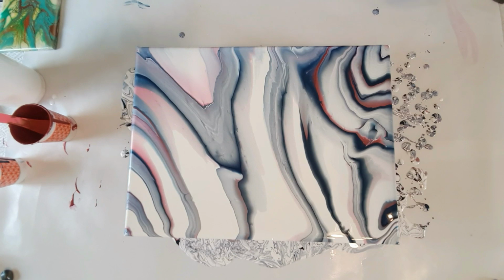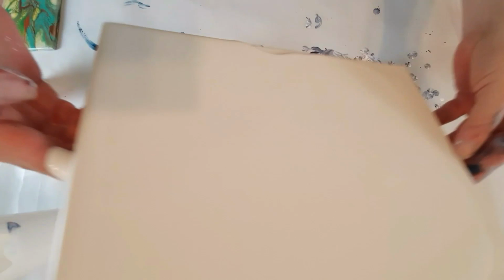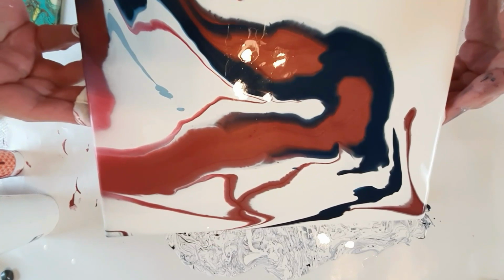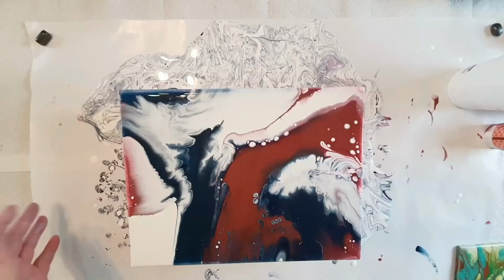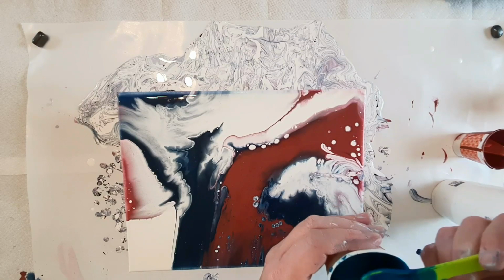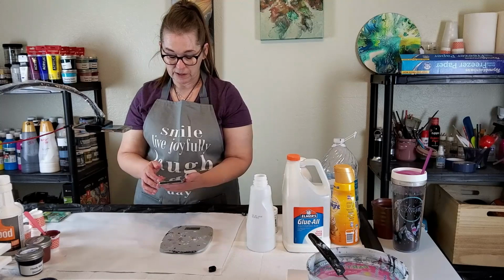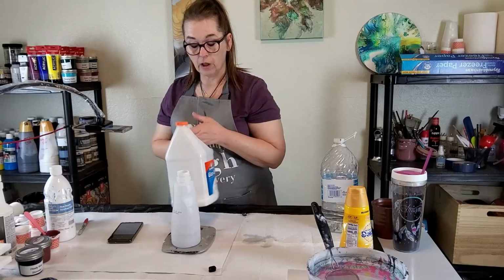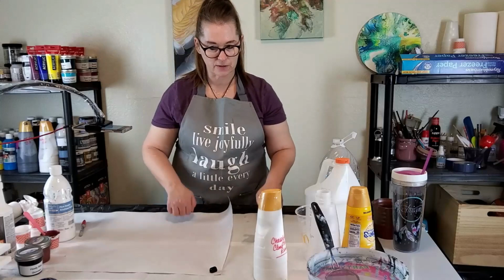2 FOR 1 CLOUD PEARL POUR - Trying Christina Welchs Recipe from her video #603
Today I'm Trying Christina Welchs Recipe from her video #603 and here is the link to her video.
Here's her recipe...Pearl Pour Recipe:
16 ounces Floetrol
8 ounces Artist Loft Flow (White)
4 ounces Decoart Satin Enamels
2 ounces Liquitex Pouring Medium or Glue All
Water added to Dutch Pour Consistency
Colors
1 ounce Paint
1/2 ounce Floetrol
squirt of Liquitex Pouring Medium or dab of Glue All

LINKS I now have a PayPal Donation Link so if you’d like to help me out so I can keep making videos, creating more art and trying new products you can just click this link and donate any amount you’d like and a big Thank You in advance for doing so!

SAFETY

Stand
Lights
Likes

LUVZ n HUGZ Y'ALL 🥰💕